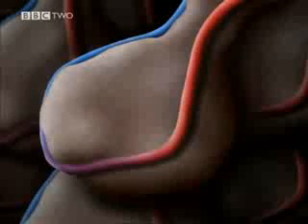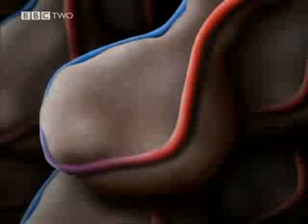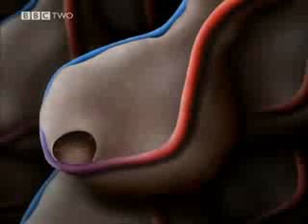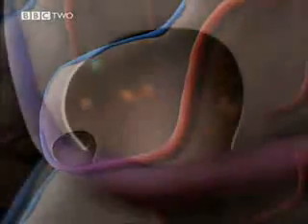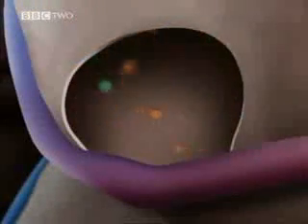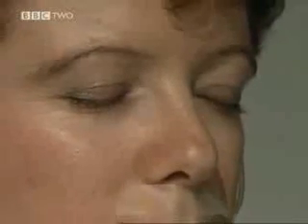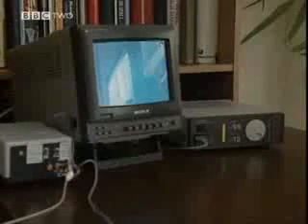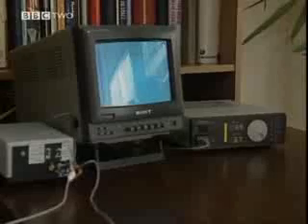Human Biology and Health The Art of Breathing BBC Open University clip1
human bio a1